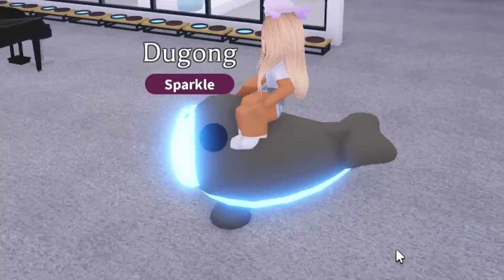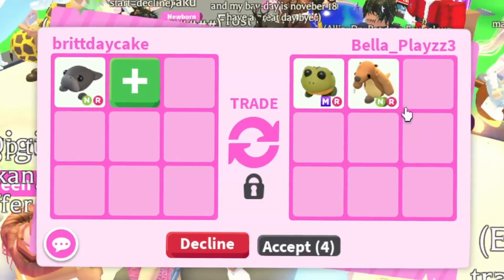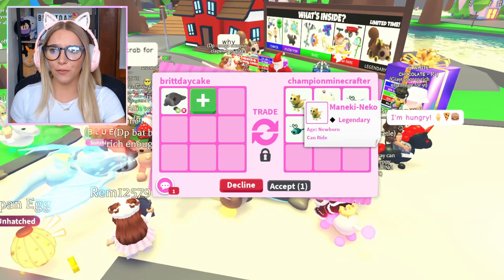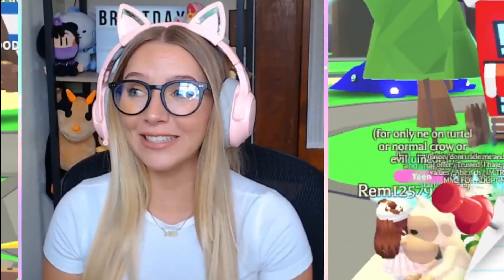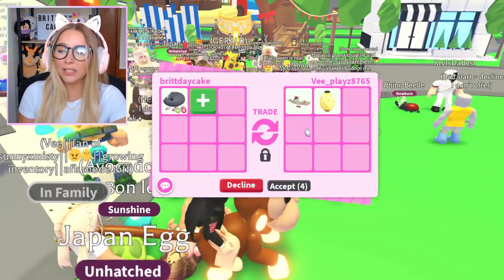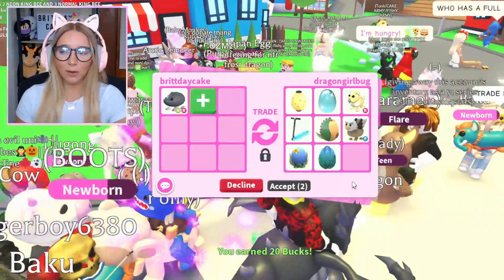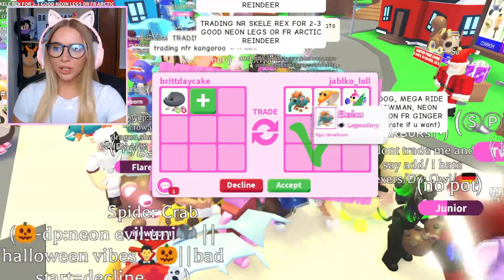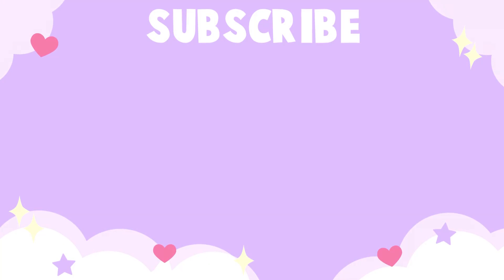Trading EVERY NEON COMMON in JAPAN EGG (Adopt Me)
✨LINKS✨